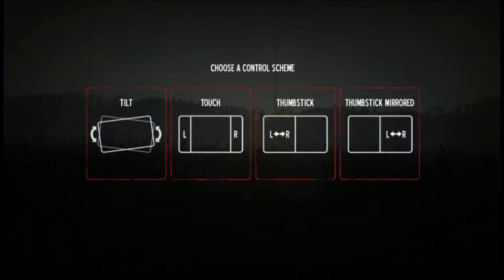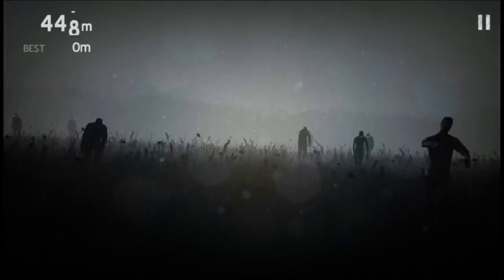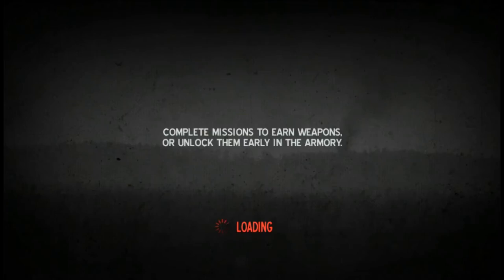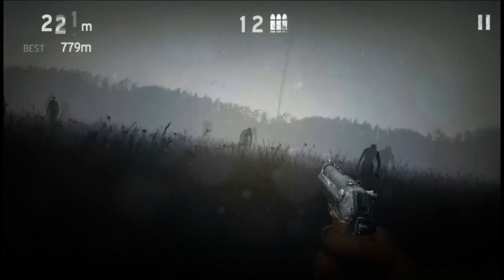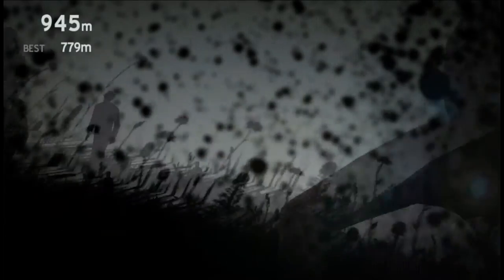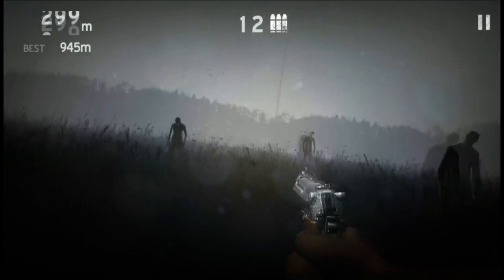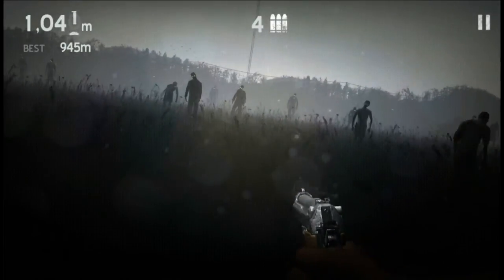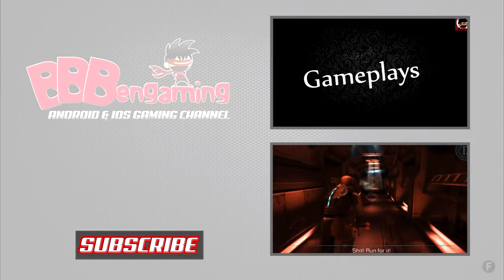Halloween 2014 Scariest Games on Android & IOS #2 Into The Dead HD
Bringing you the best in Mobile Gaming on Android & IOS.
Halloween 2014's Scariest games on Android & IOS #1
In a world overrun with the Dead, you have survived… but for how long?

Into the Dead throws you into the gruesome world of the zombie apocalypse where there are no second chances. Do what you have to in order to stay alive, keep moving as fast as you can, and protect yourself by any means necessary. When the Dead are rising, run!

FEATURES:
• Intense gameplay with stunning visuals & sound depicting a grim zombie apocalypse
• Unlock an arsenal of powerful weapons and perks to help you stay alive
• Missions and minigoals provide constant challenges to overcome
• Tablets supported
• Challenge your friends to beat your high scores
• Ongoing updates to deliver new modes, features, and content

For more of the best Android/IOS games on youtube,

Halloween 2014 Scariest Games on Android & IOS #1 Dead Space HD